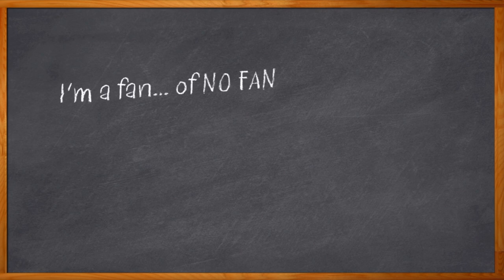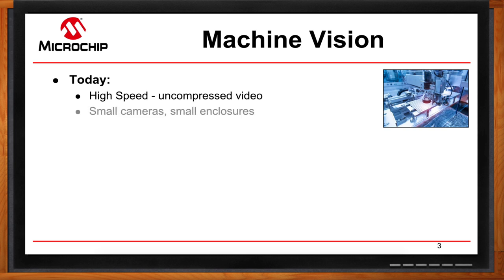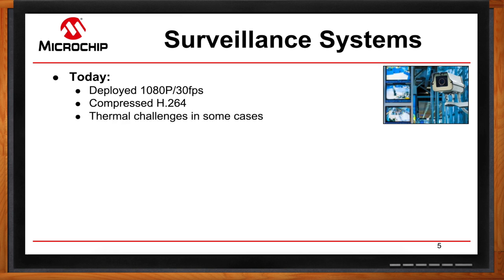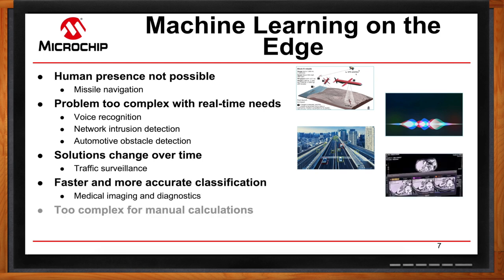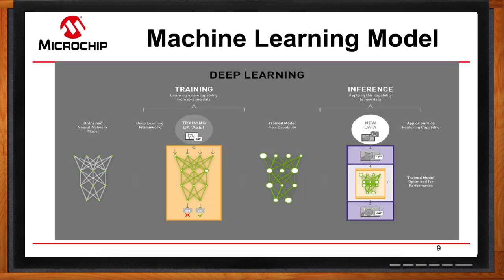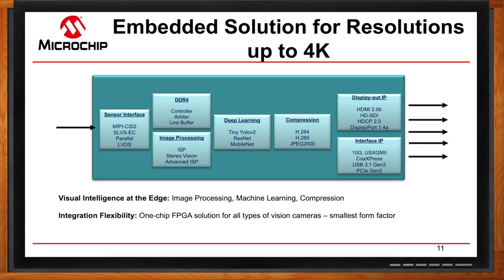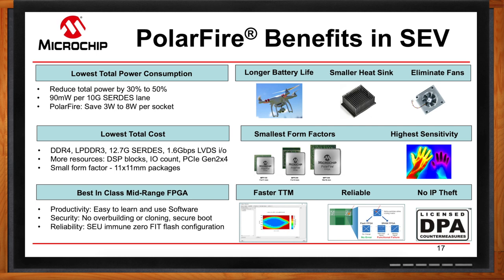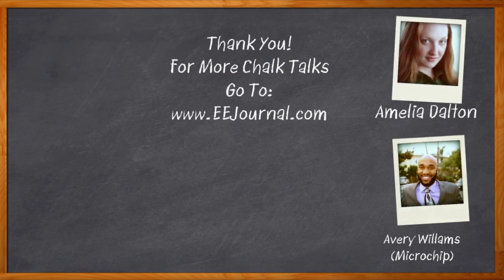Smart Embedded Vision with PolarFire FPGAs -- Microchip and Mouser Electronics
April 24, 2020 - In embedded vision applications, doing AI inference at the edge is often required in order to meet performance and latency demands. But, AI inference requires massive computing power, which can exceed our overall power budget. In this episode of Chalk Talk, Amelia Dalton talks to Avery Williams of Microchip about using FPGAs to get the machine vision performance you need, without blowing your power, form factor, and thermal requirements.